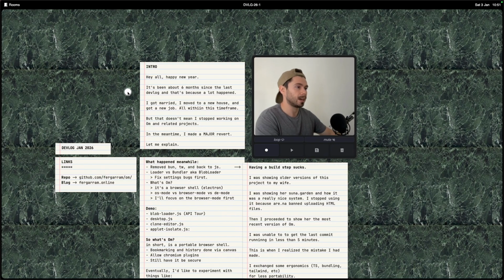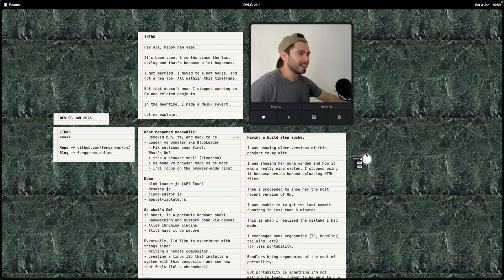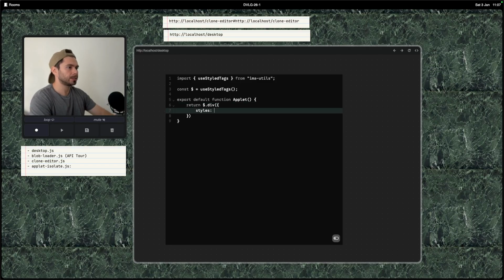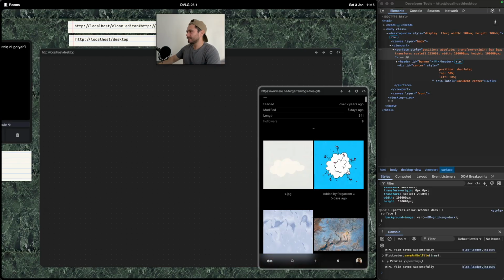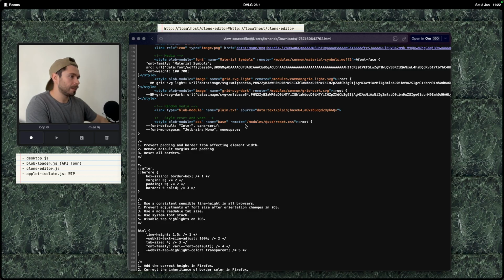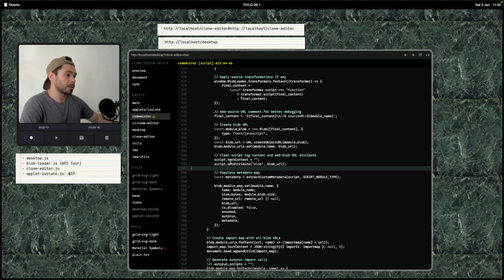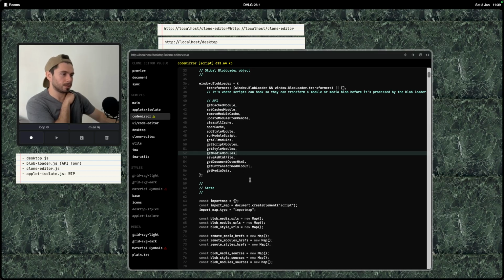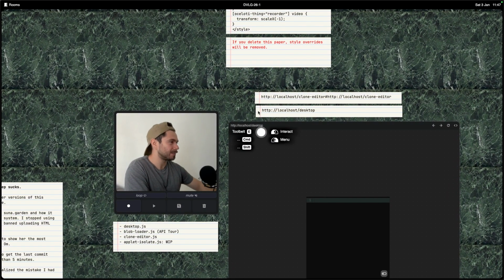Self-editing HTML documents — [ Om Devlog Jan 2026 ]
Hey all, happy new year.

It's been about 6 months since the last devlog and that's because a lot happened.

I got married, I moved to a new house, and got a new job. All withiin this timeframe.

But that doesn't mean I stopped working on Om and related projects.

In the meantime, I made a MAJOR revert.